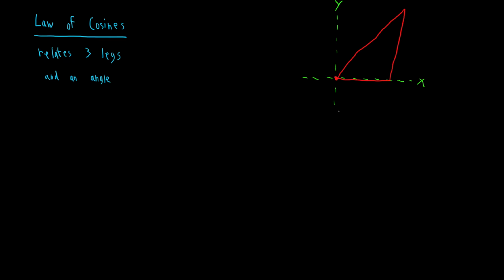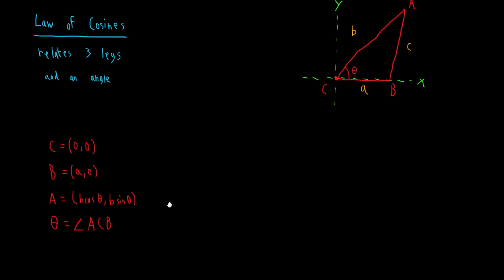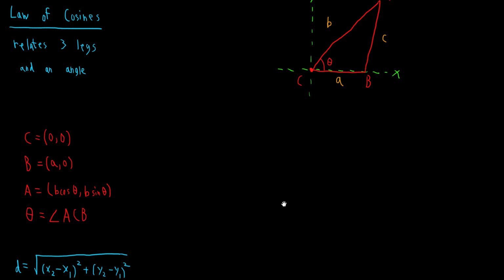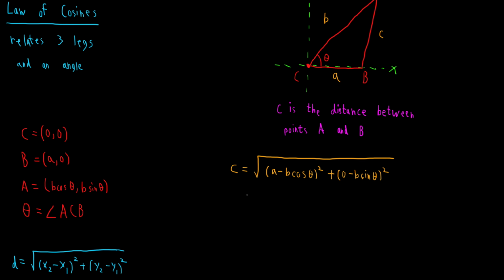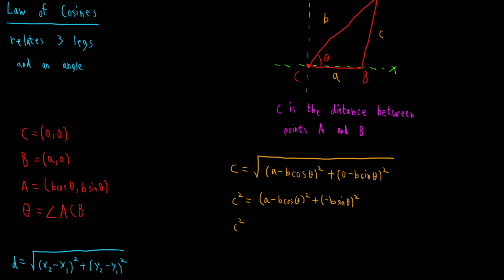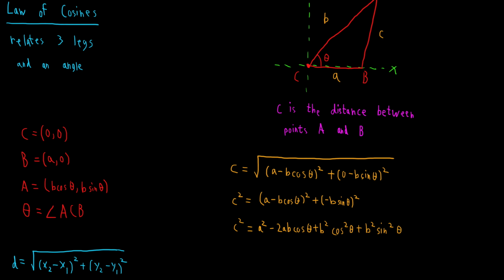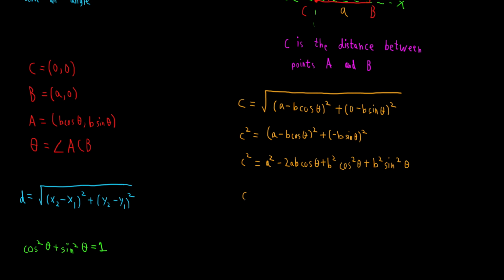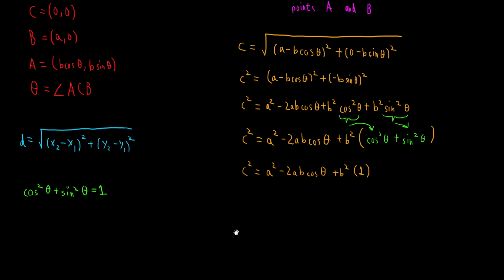Law of Cosines Derivation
A straightforward, formal proof of the Law of Cosines.
By Isaiah Hilsenrath at Hilz Media